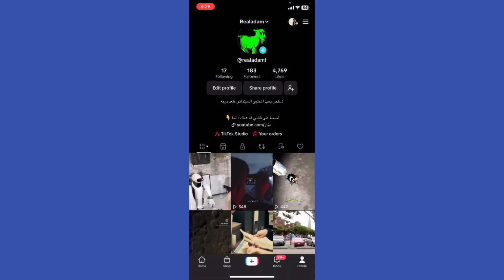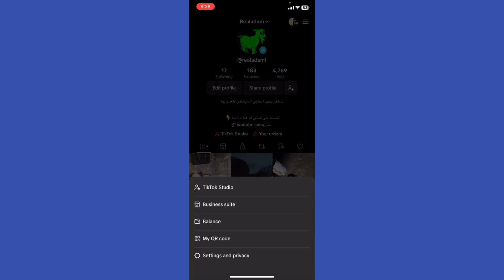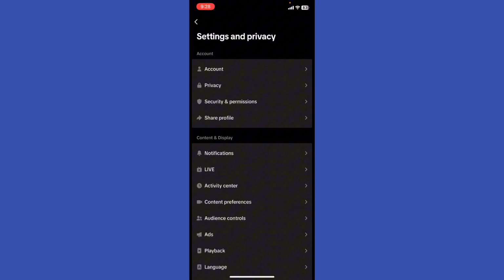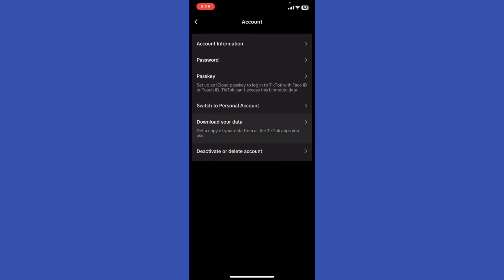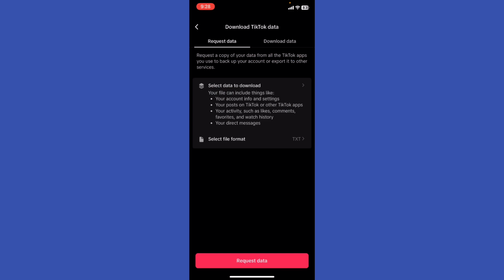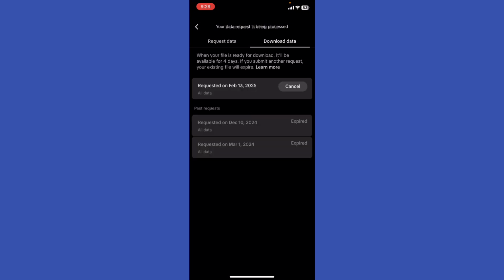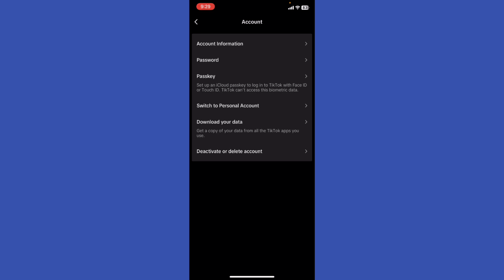How to Restore All TikTok Videos Before the Upcoming Ban (2025)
How to Restore All TikTok Videos Before the Upcoming Ban

Learn how to restore all your TikTok videos before the upcoming ban in 2025 with this easy online tutorial. Don't lose your content, follow these steps now!

Are you worried about losing your precious TikTok videos? With the ever-changing algorithms and unpredictable account suspensions, it's essential to take matters into your own hands! In this video, we'll show you how to restore your TikTok videos NOW, before it's too late! From downloading your videos to backing up your content, we've got you covered. Don't wait until it's too late, take action today and ensure your TikTok videos are safe and secure. Watch until the end to learn the simple yet effective steps to restore your TikTok videos and breathe a sigh of relief!